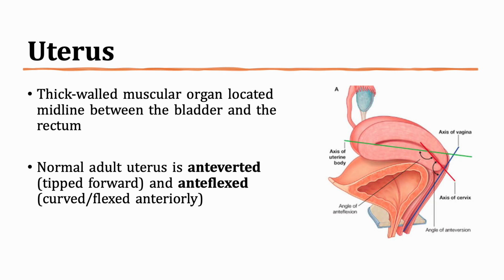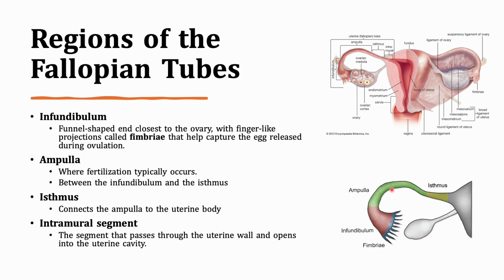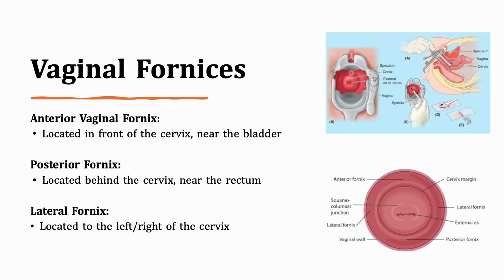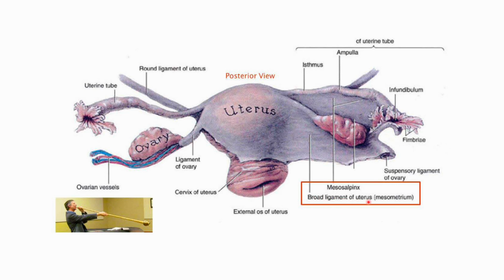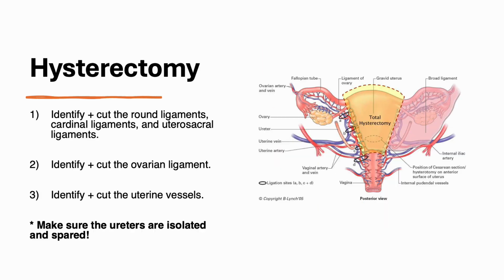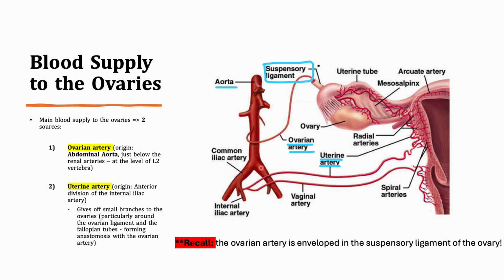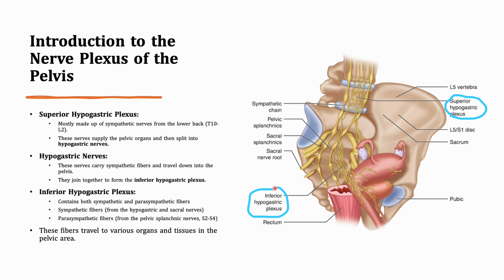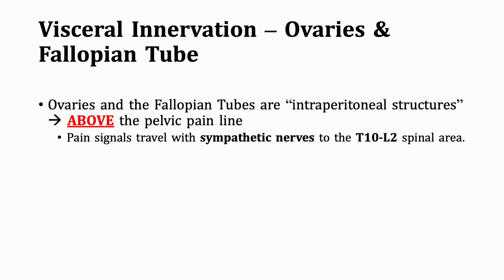Anatomy Review - The Female Pelvis